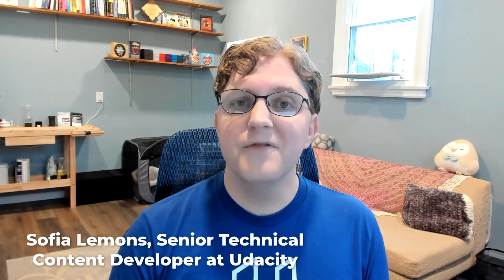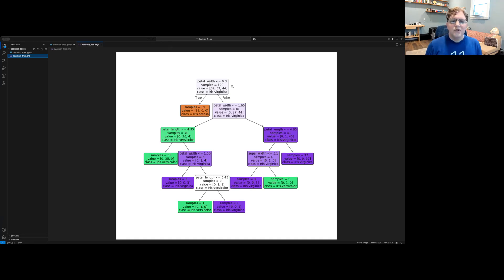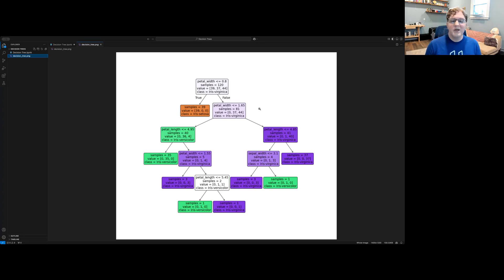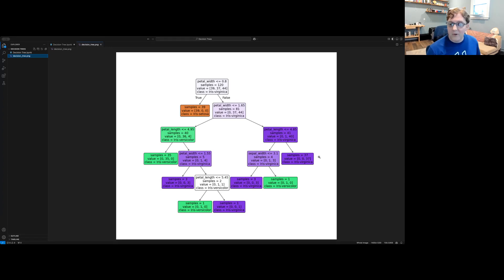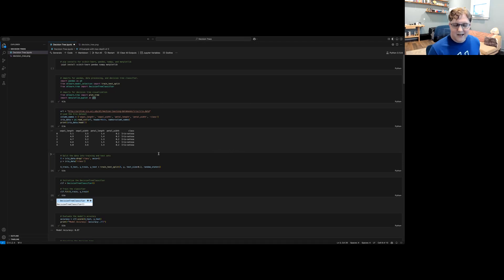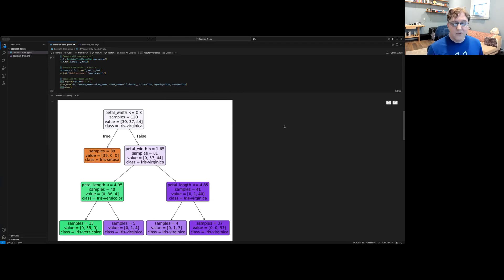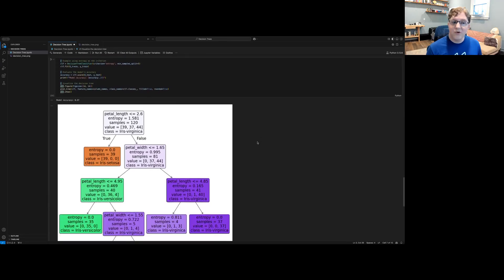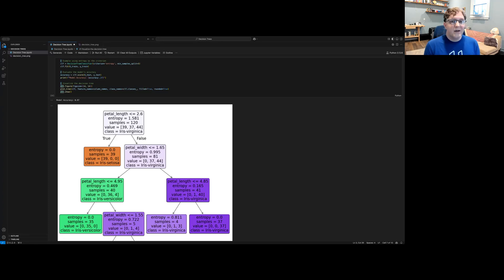Decision Trees in Machine Learning Explained: Step-by-Step Tutorial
Learn everything you need to know about decision trees in machine learning in this step-by-step tutorial! 🚀 Join Sofia Lemons, Senior Technical Content Developer at Udacity, as she breaks down how decision trees work, their real-world applications like fraud detection and customer segmentation, and how to create your own decision tree in Python using scikit-learn.

We’ll dive into key concepts like entropy, Gini impurity, hyperparameter tuning, and avoiding overfitting. By the end, you’ll have a solid understanding of this powerful ML tool, perfect for classification and regression tasks. 🌟

🔑 Topics Covered:
- What is a decision tree in machine learning?
- How decision trees classify data
- Advantages and disadvantages of decision trees
- Python implementation of decision trees with scikit-learn
- Hyperparameter tuning and visualization
- Tips to avoid overfitting and improve accuracy

💡 Whether you’re a beginner or looking to refine your ML skills, this tutorial is packed with practical examples and expert advice.

Video Chapters:
What are decision trees in machine learning? 00:00
Real-world applications of decision trees - 00:48
How do decision trees work? - 1:00
Advantages & disadvantages - 2:52
Creating a decision tree in Python - 4:00
Common mistakes & best practices - 7:00
Thanks for watching! - 7:45